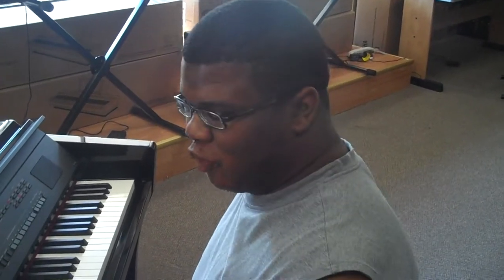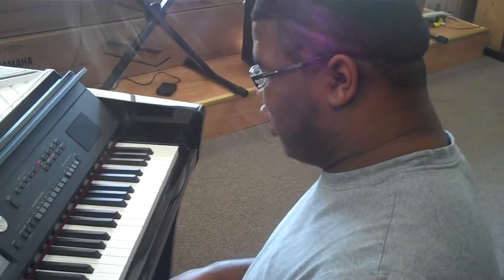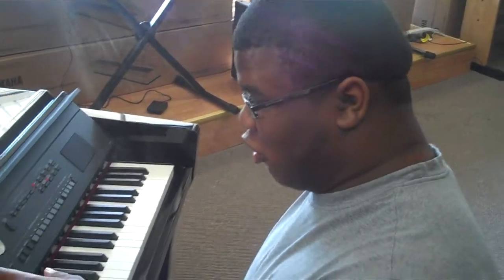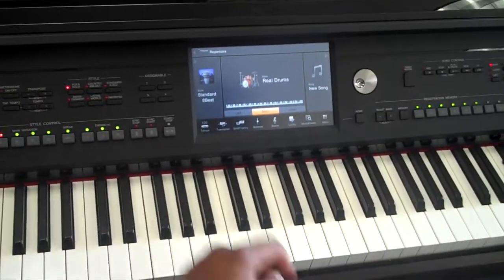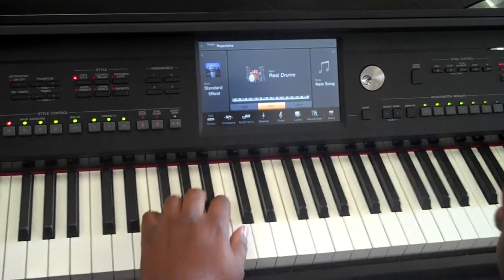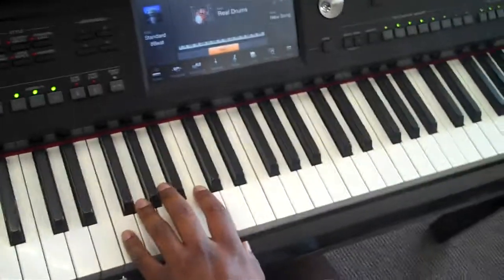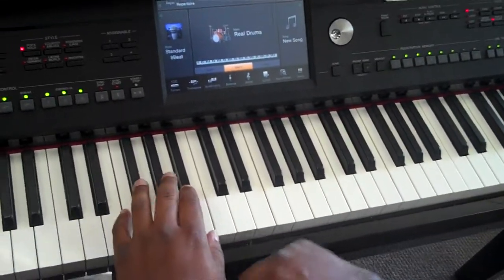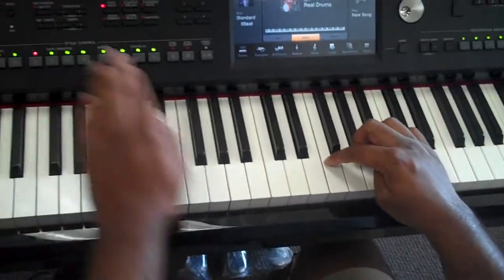Terrence Shider - Drum Kit Demo (Piano)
Terrence shows his versatility and plays the drums on the waaaaaay sweet, YAMAHA CVP-609 Digital Piano. This thing is really friggin' sweet!